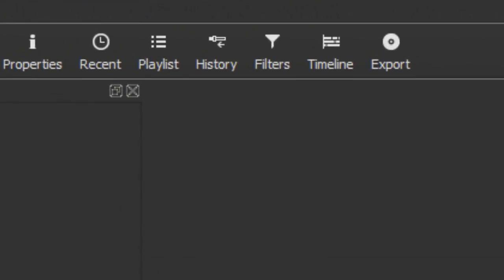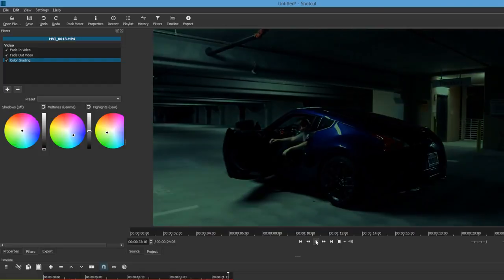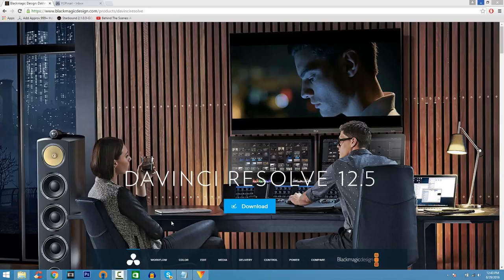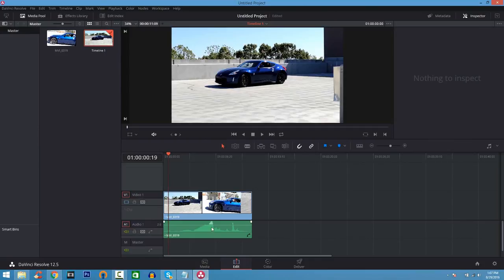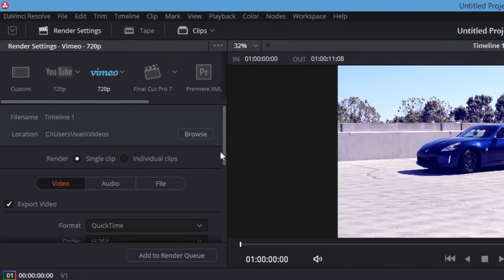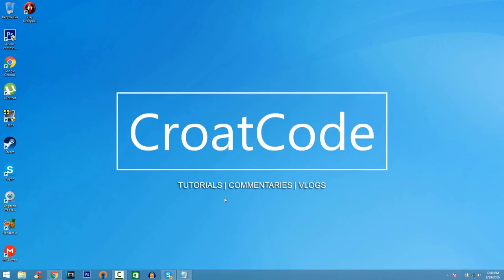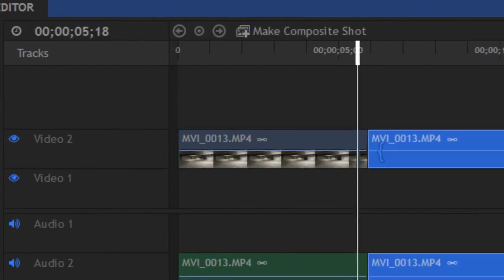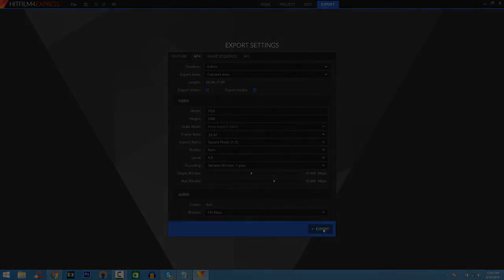These Video Editing Software will improve your skill in 2017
we got this video from CroatCode
do check his channel. ▼▼▼▼▼

Watch the Top 3 best FREE Video Editing Software and learn what are the best video editors you guys can use that are absolutely free and at no cost. Finding a good video editor can be really difficult especially a reliable one that doesn't have watermarks. Luckily, this tutorial will give you guys the top 3 best editing software for your projects and youtube videos. Not only will I show you guys the best video editors, but I will also cover the basics on each of the softwares and how to import, edit, and render your clips.

Was this best free video editing software video helpful?

 Quietshow♛